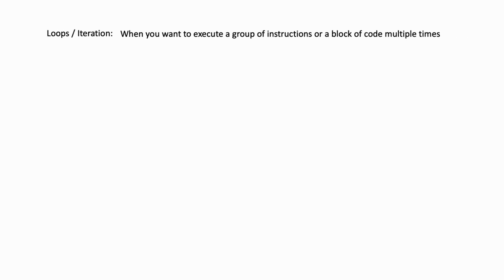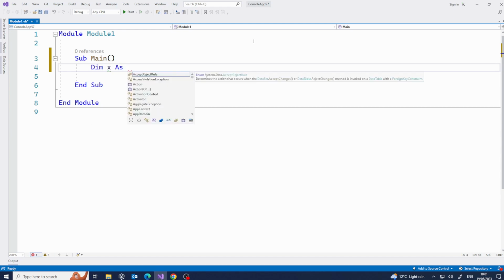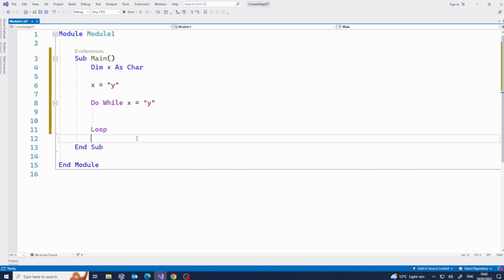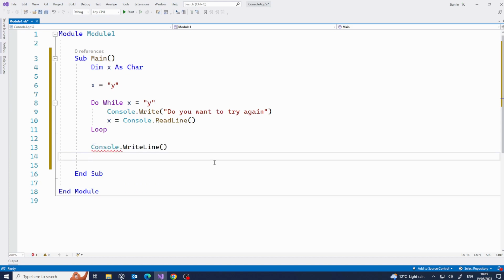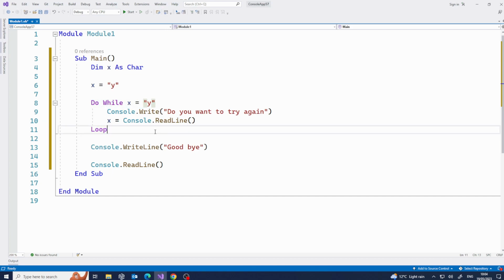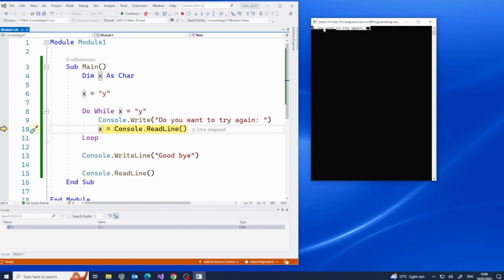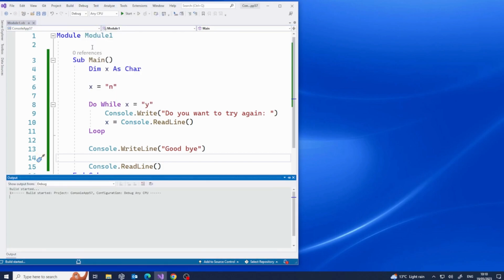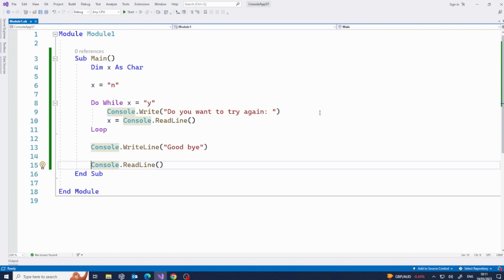Visual Basic Do While Loop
Introduction to Visual Basic Do While Loop